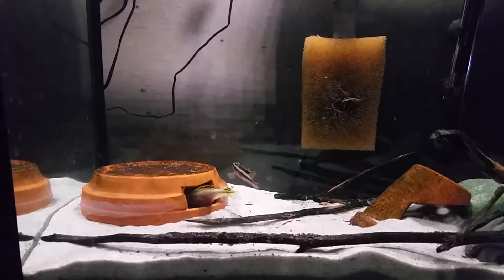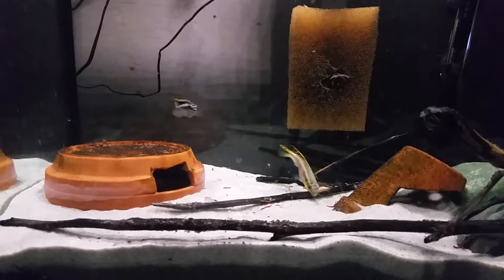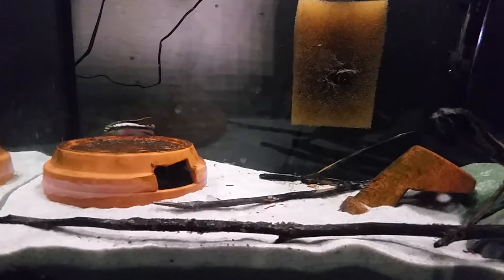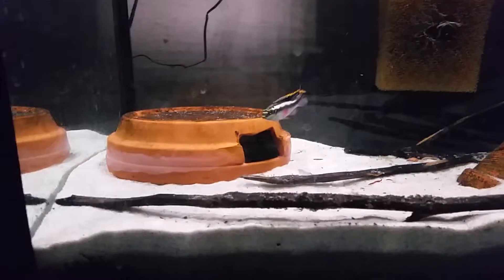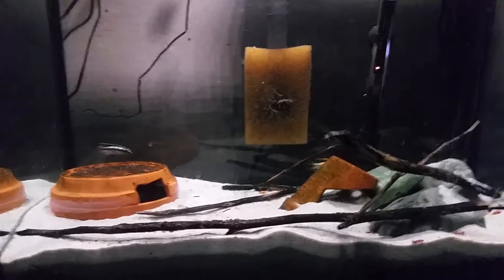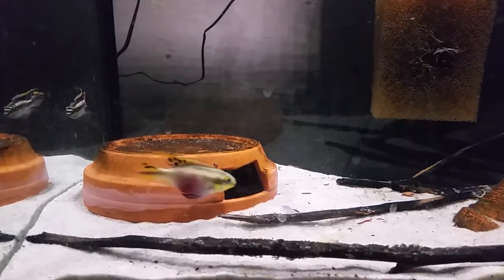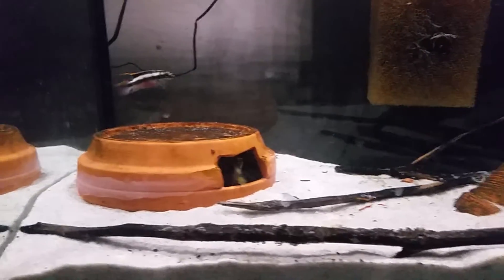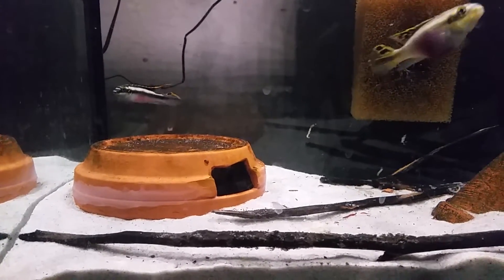Kribensis - Pelvicachromis pulcher - Breeding Log